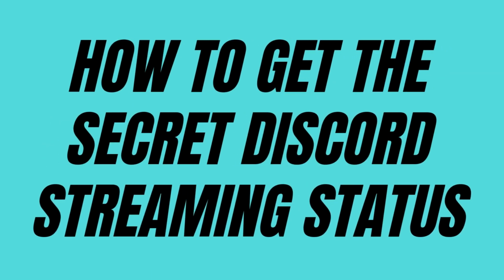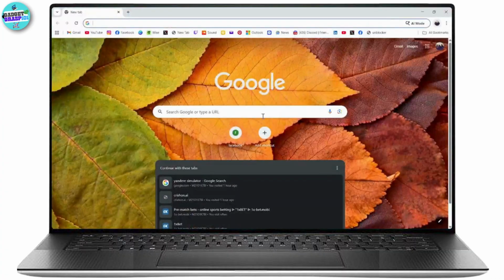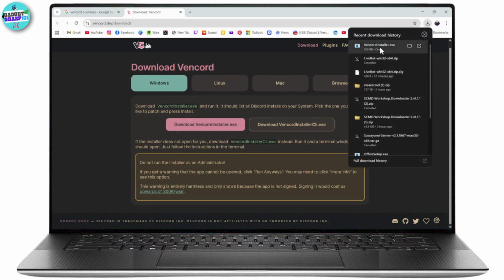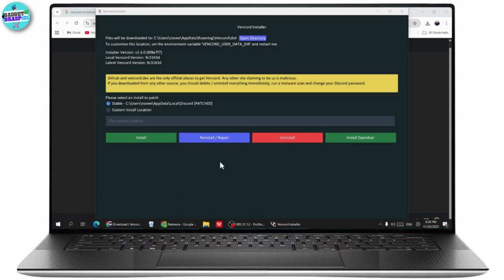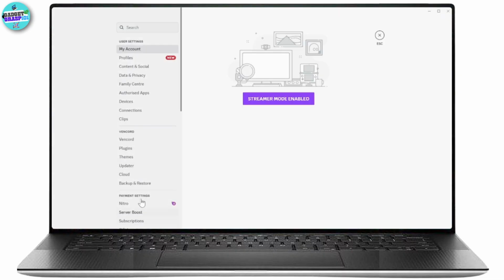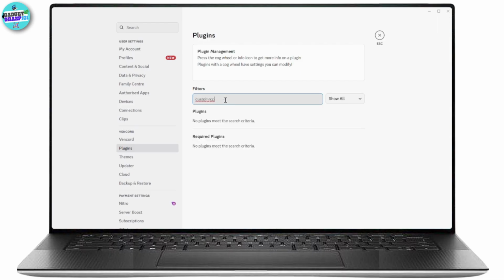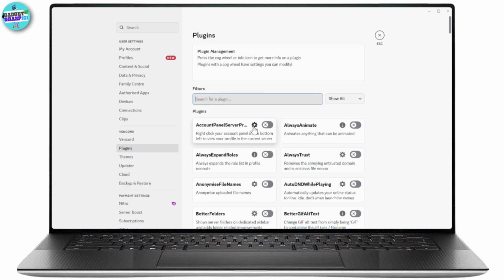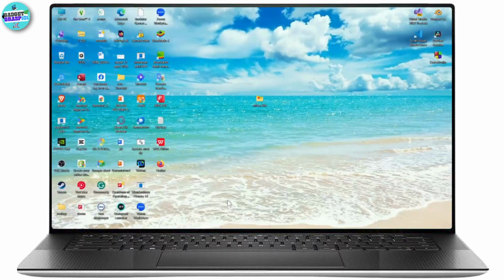How to get the SECRET Discord STREAMING Status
In this video, How to get the secret discord streaming status, you learn how to turn your normal Discord presence into a secret discord streaming status that looks unique and professional. After you get the secret discord streaming status working with your custom activity, your friends can see that you are streaming with a special tag and a link, which makes your profile stand out. This is important because the secret discord streaming status helps you promote your YouTube or Twitch stream directly from Discord without sending spam messages in every channel. Once everything is set up, the secret discord streaming status keeps running in the background while you focus on your game or content, so viewers can join with a single click whenever they notice your status.

00:00 Introduction
00:10 How to get the secret discord streaming status

best method to add secret streaming status discord, discord secret streaming activity trick, how to enable custom streaming status on discord, how to get the secret discord streaming status step by step, discord hidden status guide